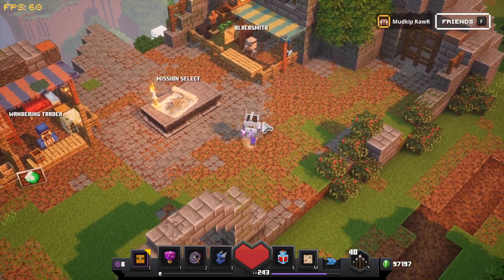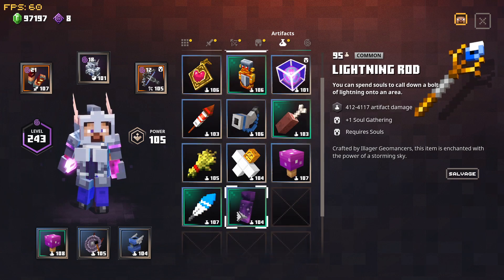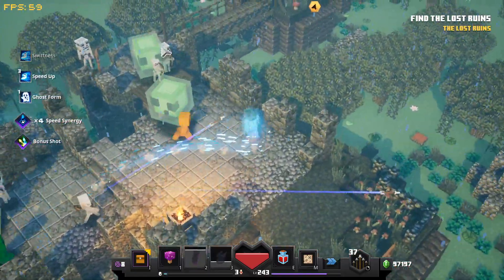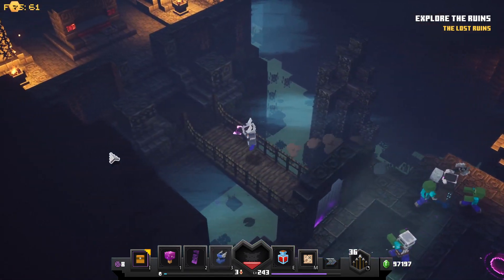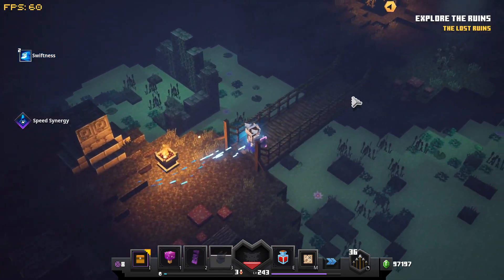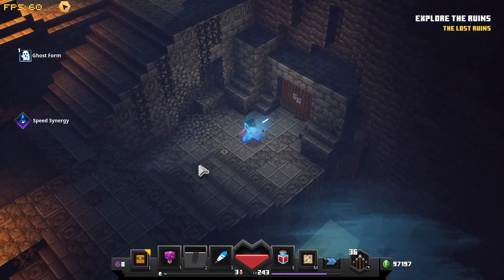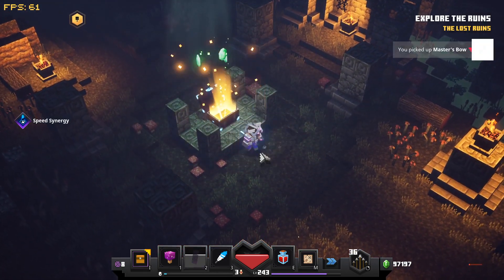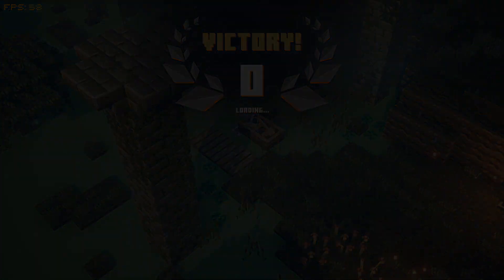Minecraft Dungeons - Soggy Cave - Unique farming guide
This is a super quick and easy farm for those needing any unique from Soggy Cave.